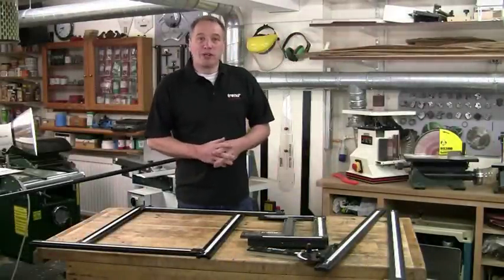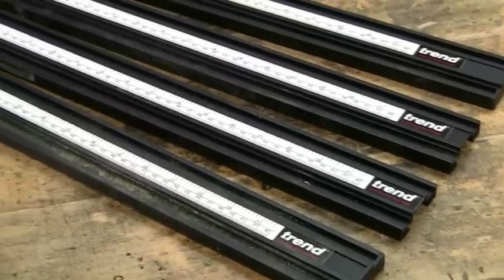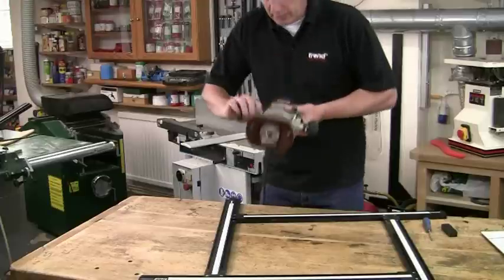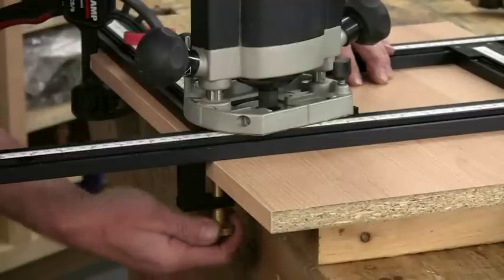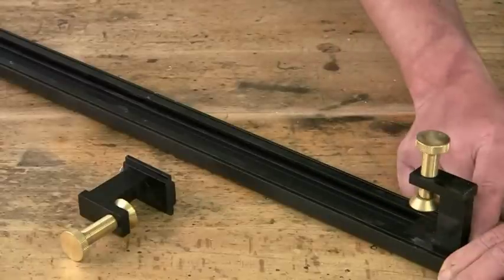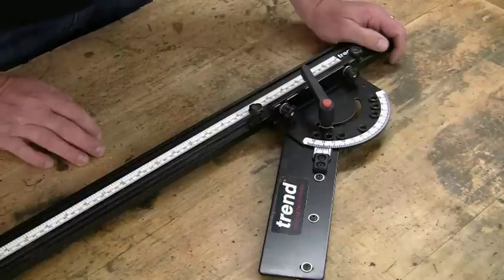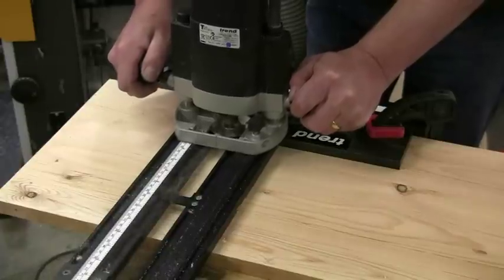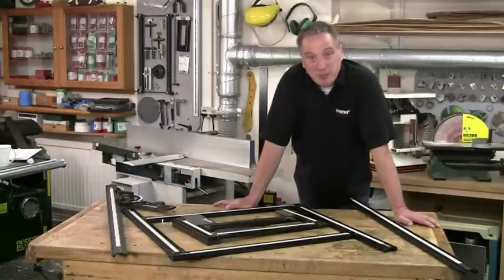Trend varijig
Alan Holtham shows the Trend Varijig system for guiding power tools.